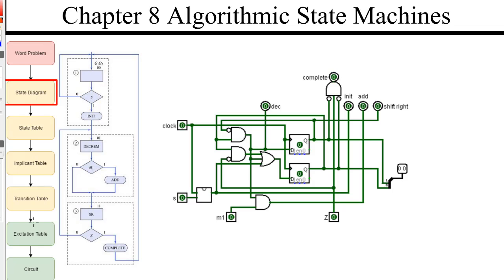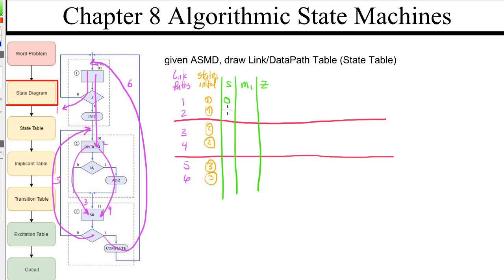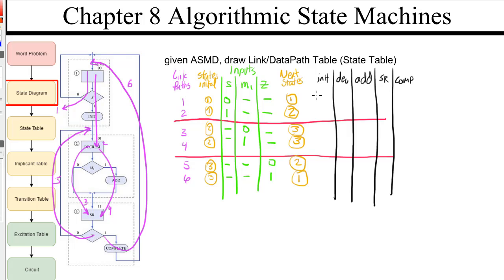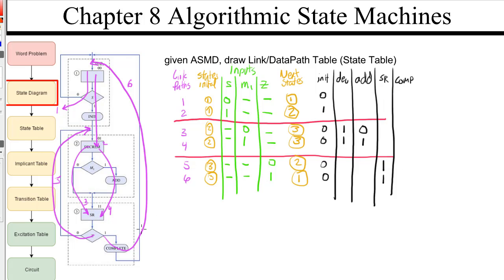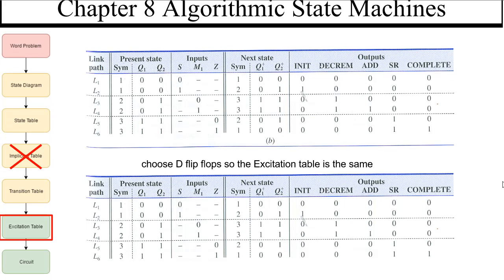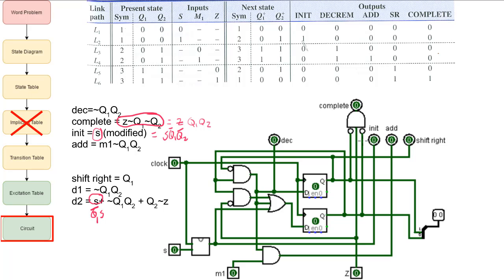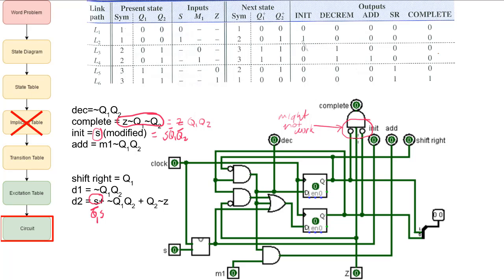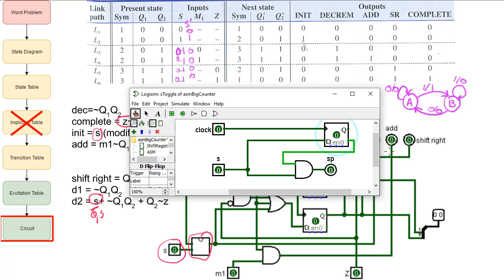Building the ASM part of the multiply circuit